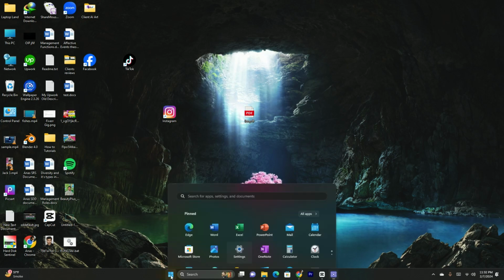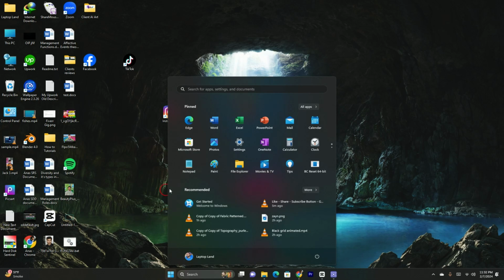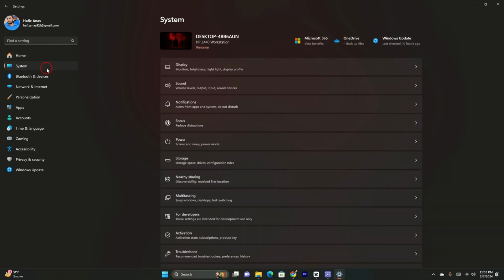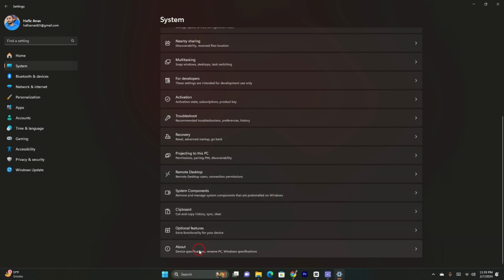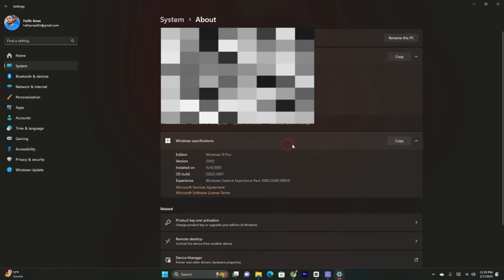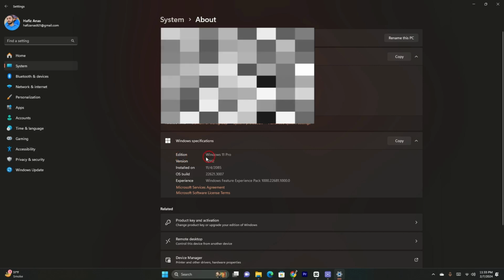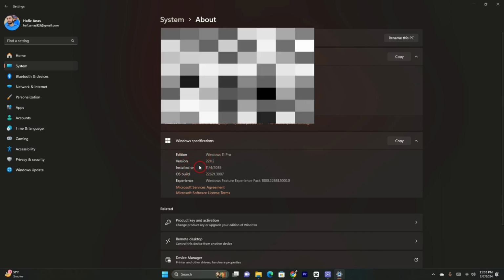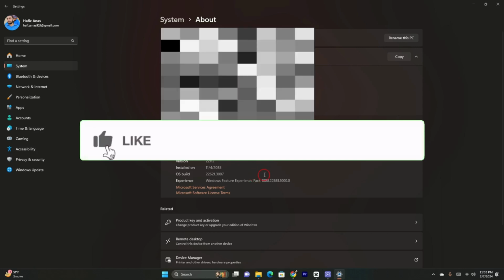How to Check Windows Version in PC/Laptop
Learn how to quickly check your Windows version on your PC or laptop with this easy-to-follow tutorial. Whether you're a beginner or an experienced user, we've got you covered!